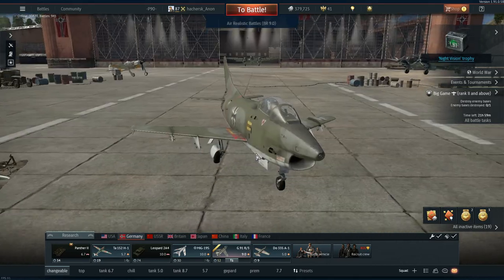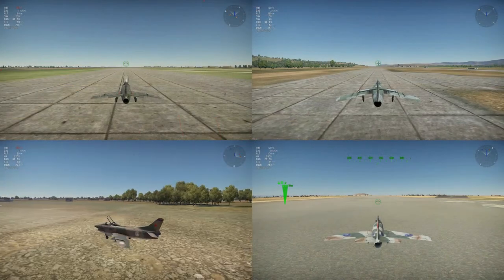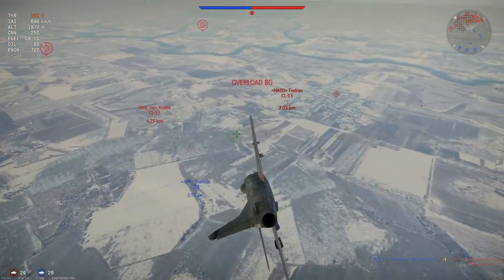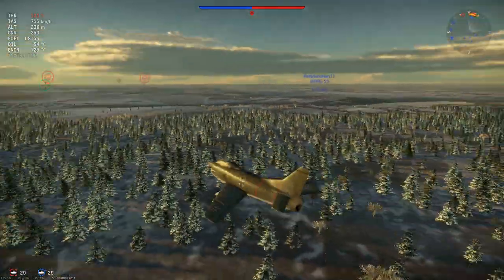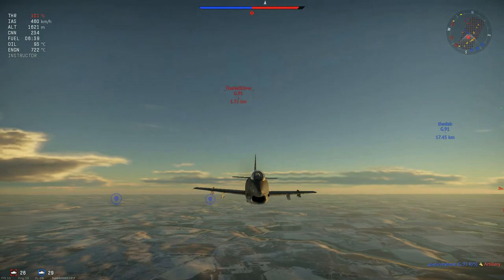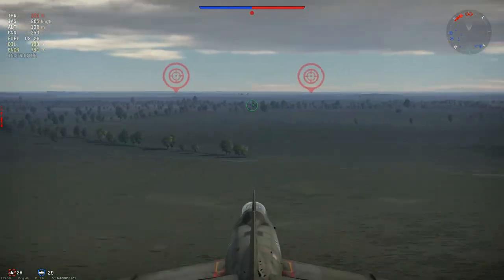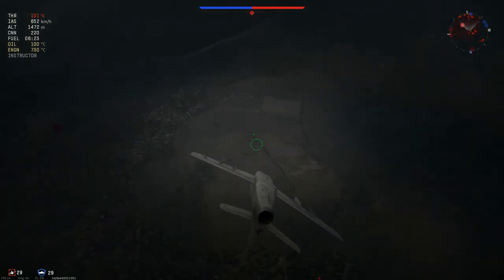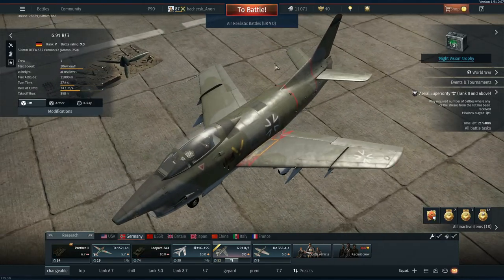Warthunder Update 1.91 | German Nord Machine - G91 R/3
Dont actually show Nord footage in this video but it is probably the best plane with Nords as of now